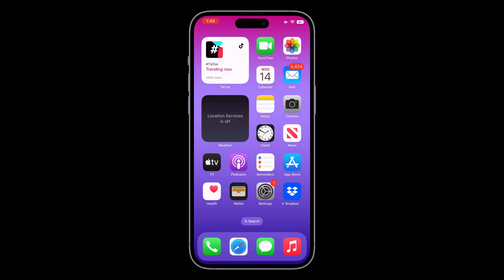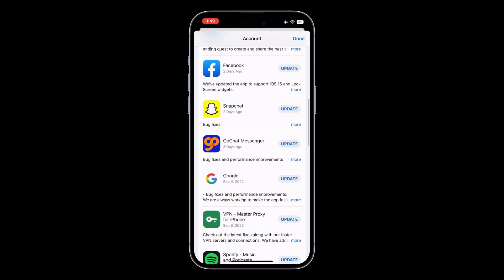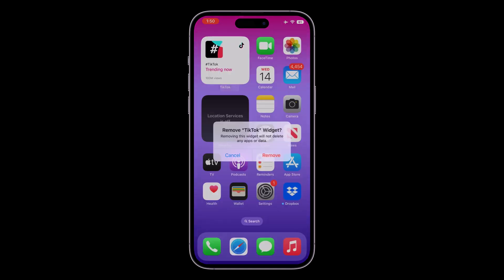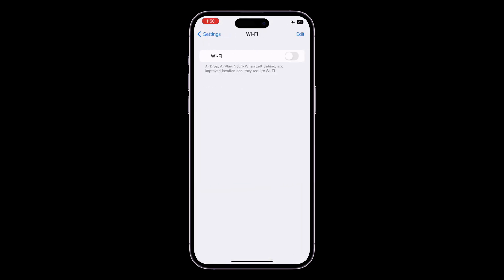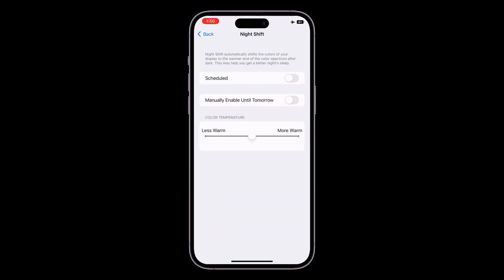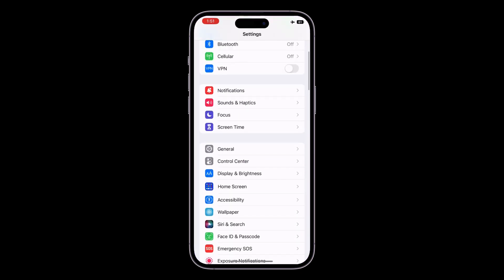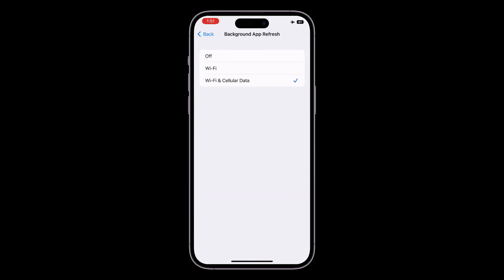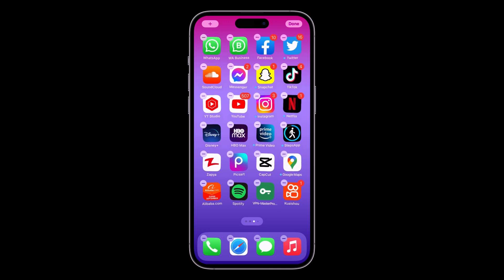FIX iPhone Battery Draining Fast in iOS 16 | Fix Battery Drain Issue After Update iOS 16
How To Fix iPhone Battery Drain Issue After iOS 16 Update

How to Fix Bad iOS 16 Battery Life | iPhone Battery Drain issue

[SOLVED] iPhone Battery Draining Fast after iOS 16 Update